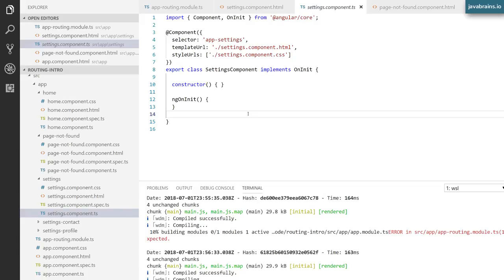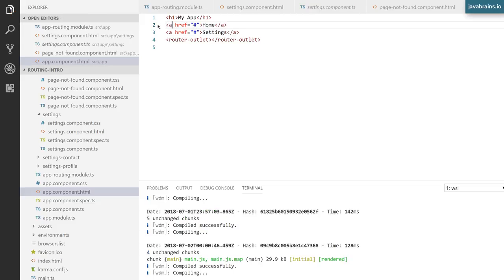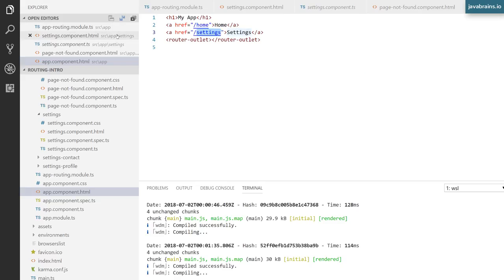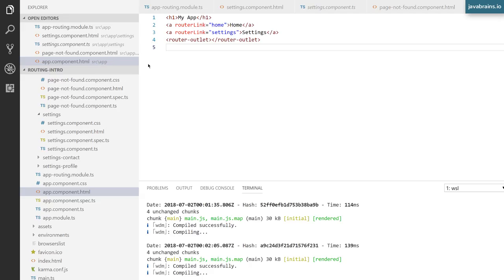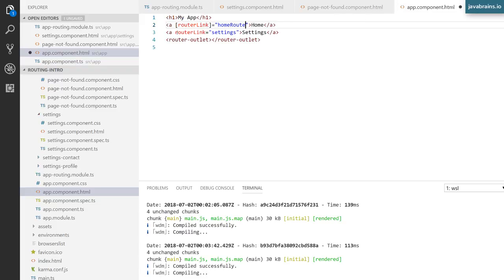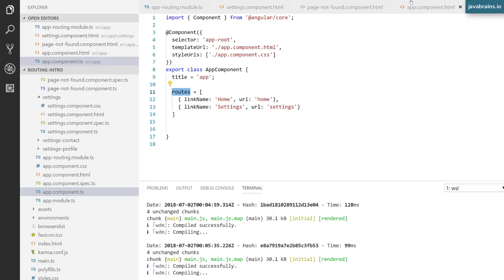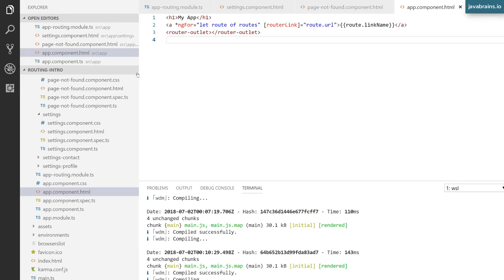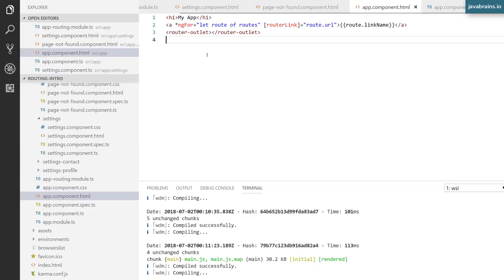Angular 6 Basics 31 - Showing navigation for routes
Showing navigation for routes